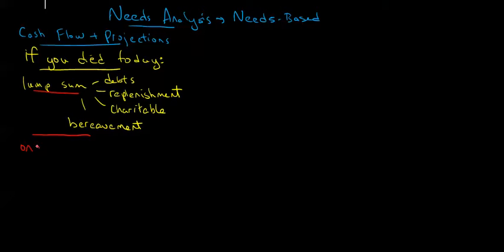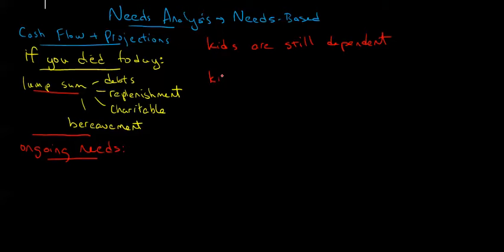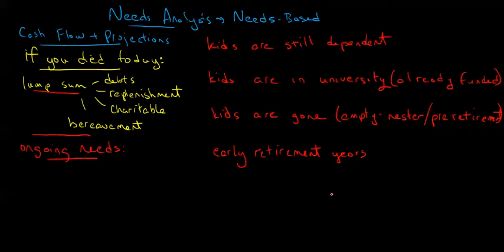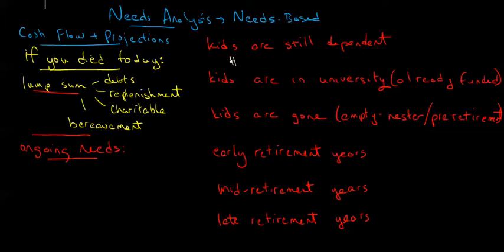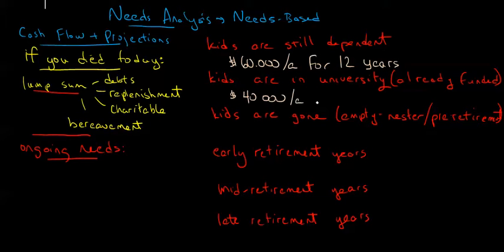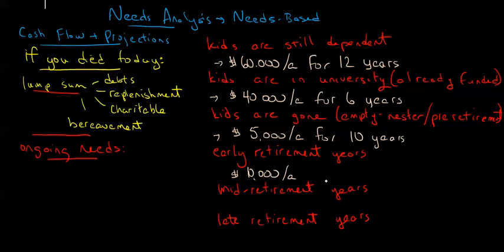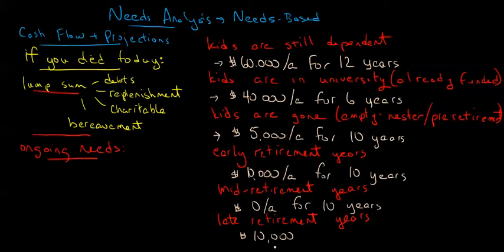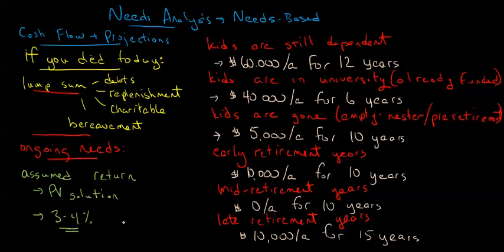Needs Analysis Video 2 2015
The second video in the needs analysis series.